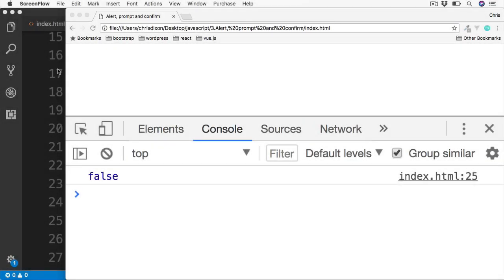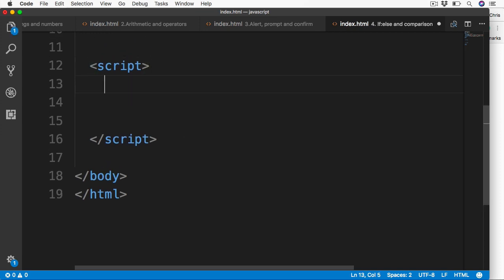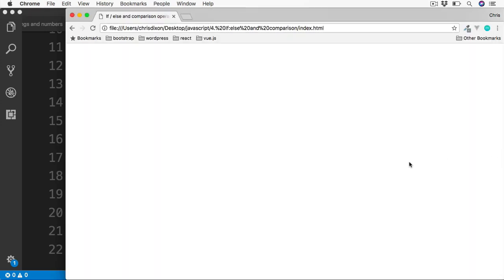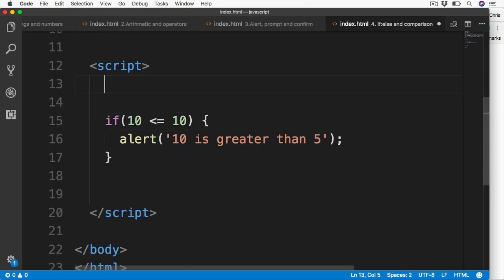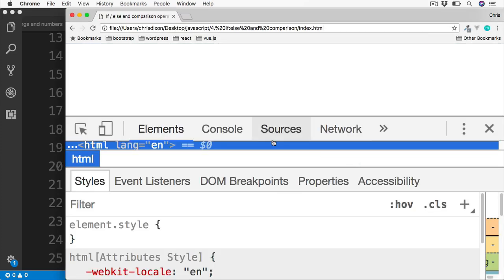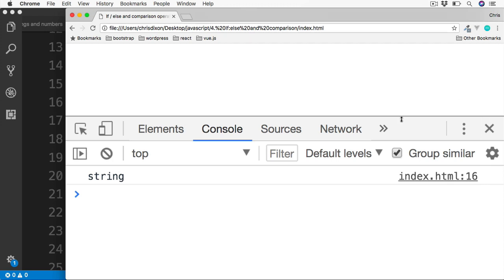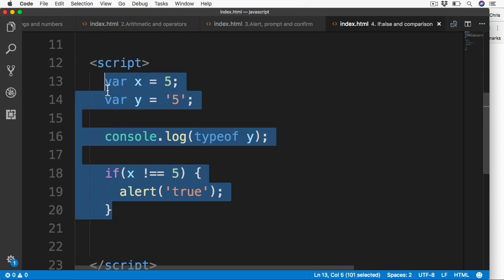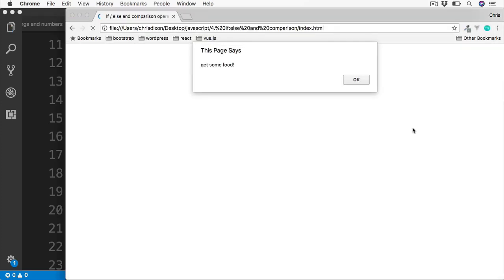04 If else statements and comparison